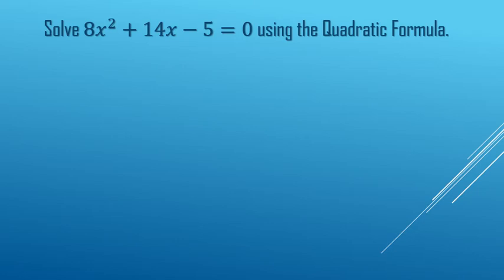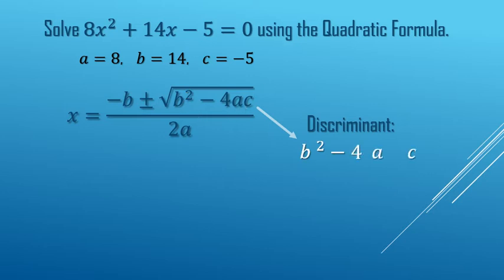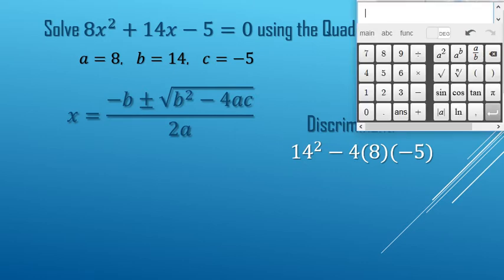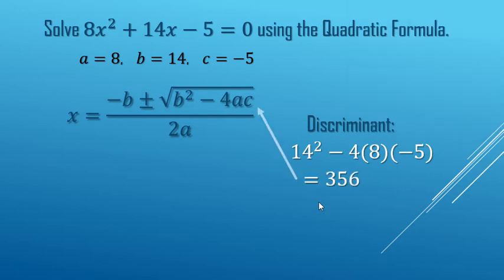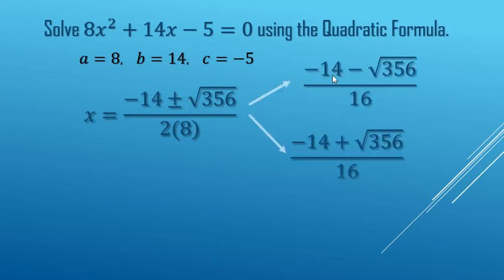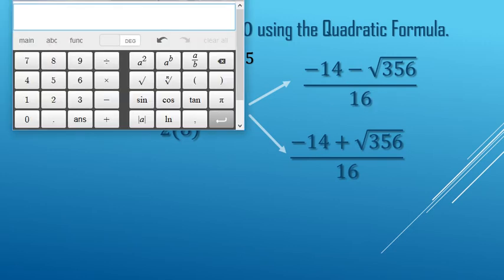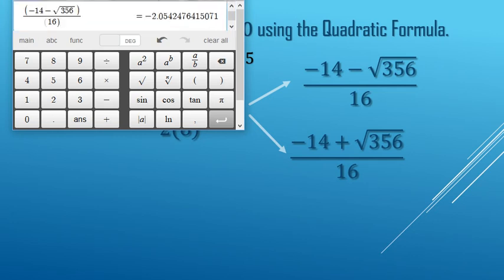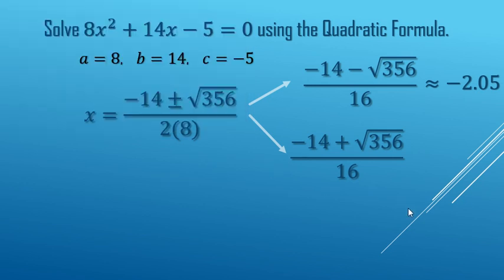Quadratic Formula Made Simple: Try This Math Tip!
Solve quadratic equations with this math hack using the quadratic formula! In this video, I’ll show you an easy way to handle problems where solutions are irrational. We break it into small chunks so you won’t get lost, and I’ll share a neat trick to keep your calculations clean.

📌 What you’ll learn in this video:
How to find the discriminant (b² - 4ac)
Why we split into “plus” and “minus” parts
Tips for using your calculator without mistakes

0:00 Intro
0:05 Quadratic Formula Breakdown
0:18 Find the Discriminant
0:39 Plug Values Into the Formula
0:54 Calculate the Two Solutions
1:27 Final Answer + Next Steps